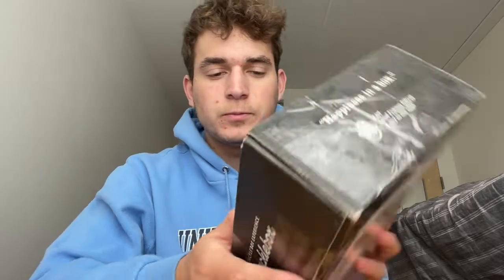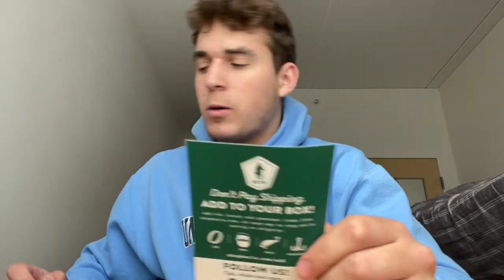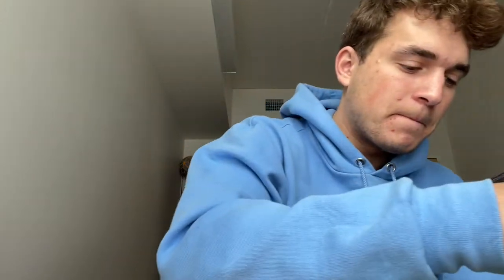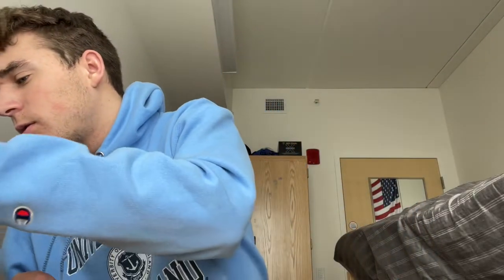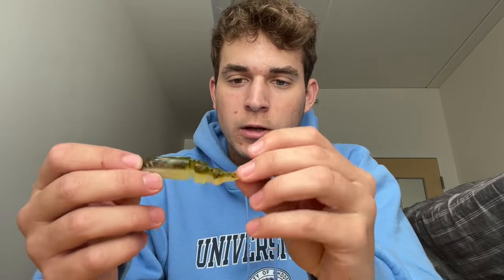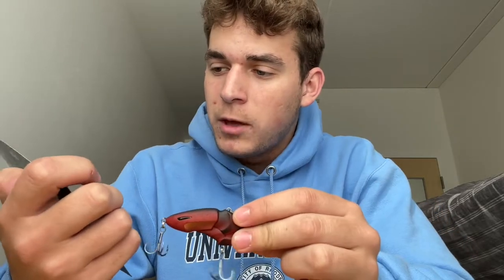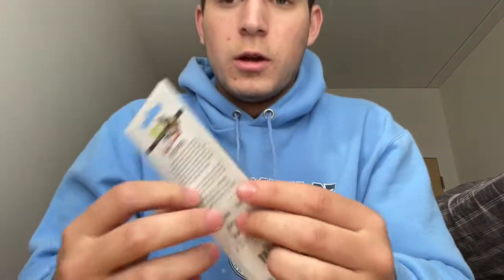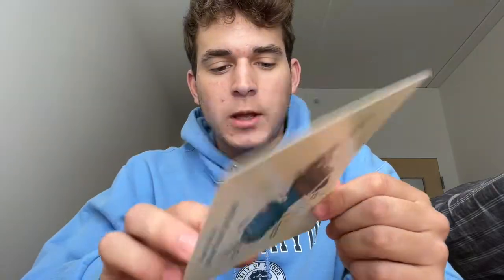March 2021 BASS Box! Mystery Tackle Box Unboxing!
Decided to switch it up this month and try out some LMB. Definitely gonna try to get some nice Bass on these baits. If you guys are interested in getting your first box for $10 use code “IFISHLI”